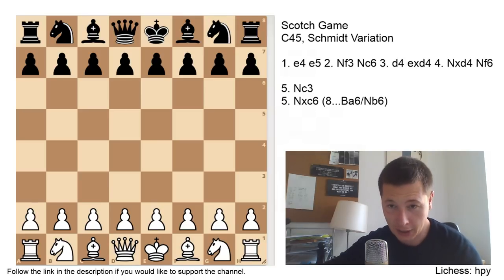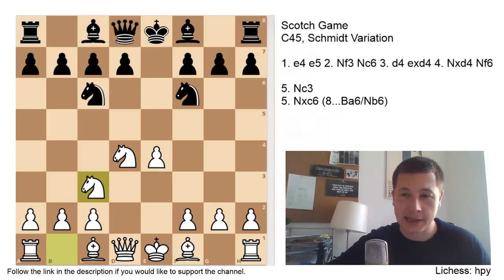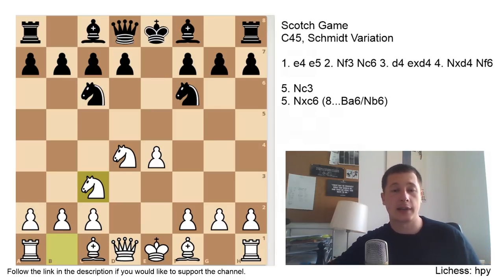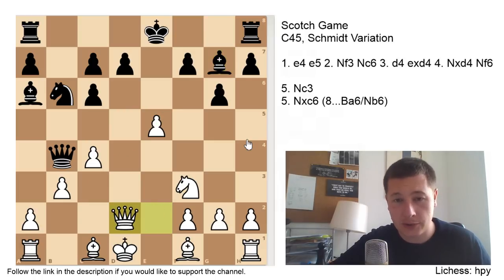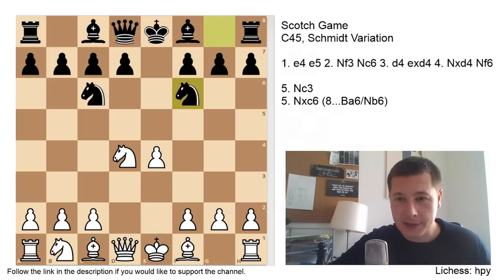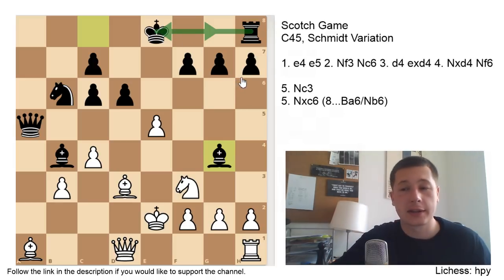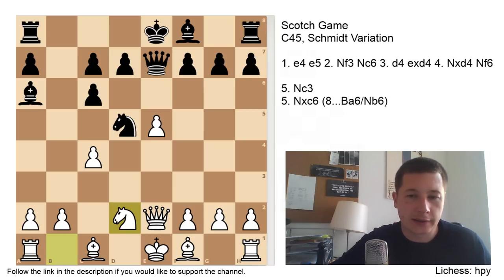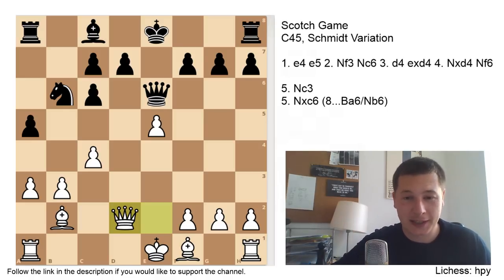Scotch Game Schmidt Variation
The Schmidt Variation is what Karpov chose when Kasparov used the Scotch Game as a surprise weapon in 1990.

It is very rare that the most popular variation among grandmasters is a very fund and complex attacking one. That exactly is the case with the Scotch game! On the highest levels, the Schmidt variation (also known as the Mieses Variation) is the most popular way for black to face the opening.

As opposed to the classical variation (Bc5), the Schmidt (Nf6), leads to an imbalanced pawn structure, with black accepting weaknesses on the queenside, and white accepting a Alekhine-like over extended e5 pawn which can often become a liability.

Most often, the pawn is even going to be sacrificed for an initiative, and white is seldom going to achieve a safe position with the pawn traded off or defended. These factors, along with the most common positioning of the bishops for both sides (which and up on the long diagonals) mean that most games in the Schmidt Scotch end in a decisive result!

The resulting middlegame positions are complex, volatile and double edged. Most strong players have to improvise very early on due to the vast number of options and piece tension.

White is the one who chooses what the game will be like. Early on, as soon as black plays Nf6, the Schmidt, white can go for two different moves. Nc3 is safer and I would say easier to play. After that move, black is not going to want an endgame because his structure is worse and any endgame should be better for white.

If white goes for the main move, Nxc6, then white is saying that he is going for the win! Accepting risks and weaknesses of his own and attacking at all costs!

To study the variation, look at Garry Kasparov’s games. He was the one who revived the Scotch in the 90s, and his contribution is vast. After his match against Karpov in Lyon, it soon gained popularity and you can find numerous grandmasters who now use it as one of their main weapons!

Any support is greatly appreciated! Thank you! The next tournament abroad I plan to play is at the start of July in Slovenia.

Robert C., Richard S., Gregory Y., Jakub S., Francisco R., Simon F., Ken A., Debbie and Brian T., Philip D., Alexandre M., Pascal S., Daniel N.